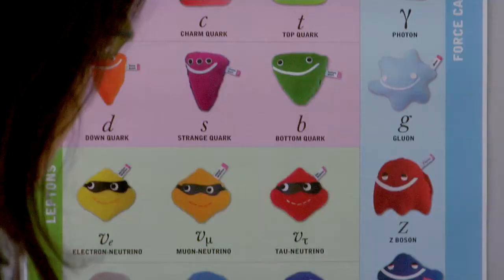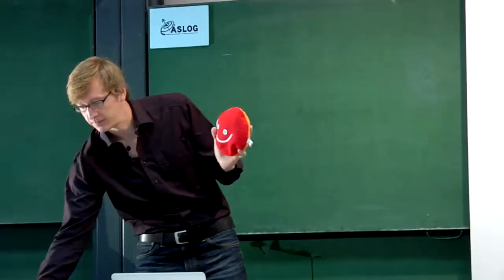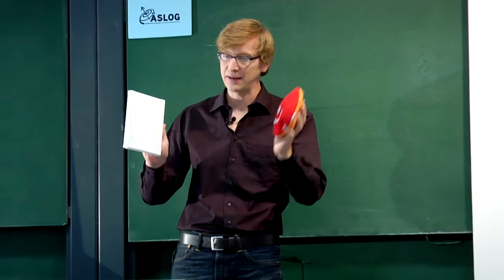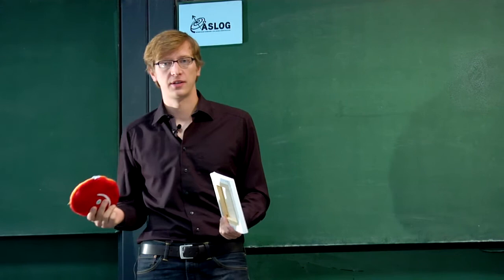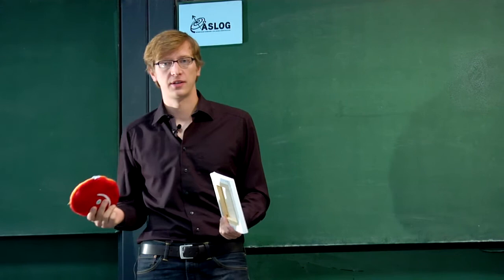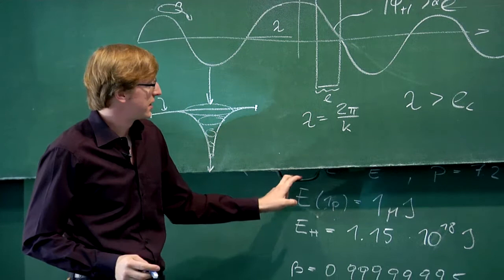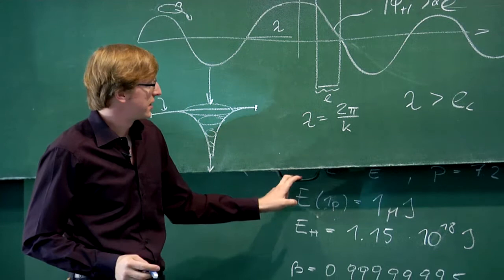LLHC - Teaser 2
Principles of the creation of Black Holes through Hamstercollision at the LLHC (Large Little Hamster Collider).